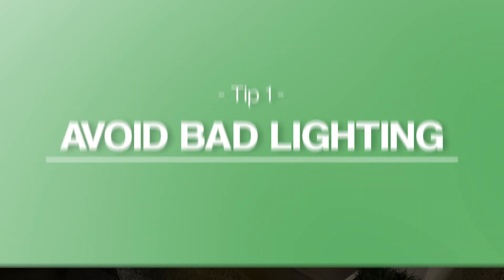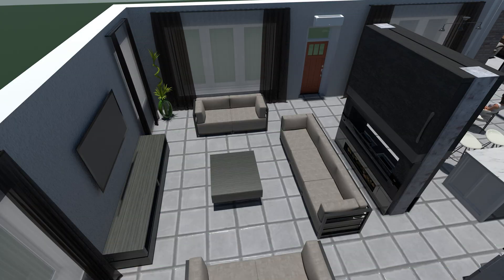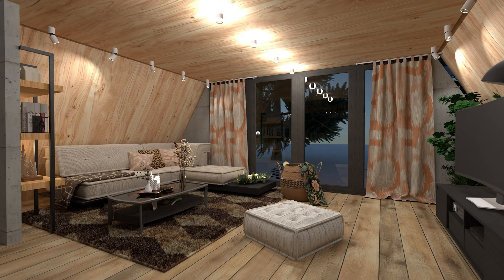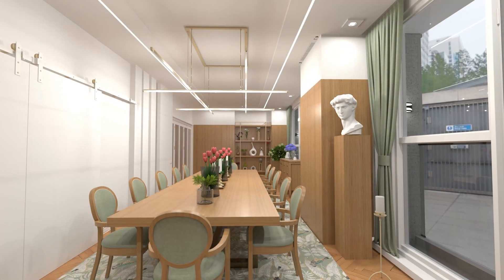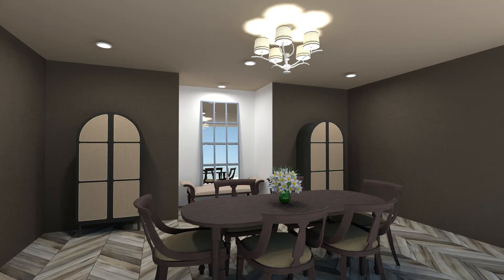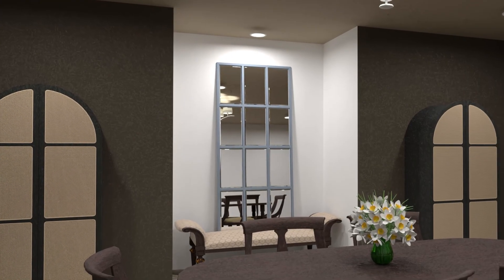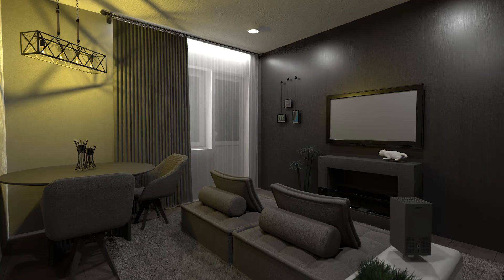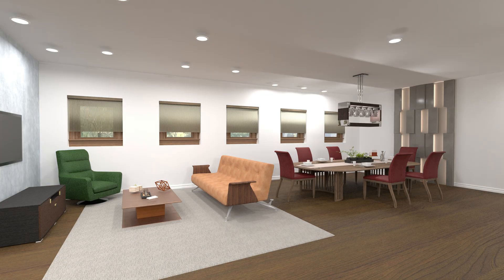This Interior Render Tricks Change Everything | Planner 5D Tutorial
Are your interior design renders looking flat or unrealistic in Planner 5D? 📸

In this video, we break down 10 common rendering mistakes and how to fix them — perfect for beginners using the Planner 5D app or anyone wanting to upgrade their 3D interior design game. Whether you're creating a cozy living room or a modern kitchen, these realistic rendering tips will help you achieve 4K-level quality and bring your ideas to life.

🖼️ Whether you're aiming for a photorealistic 3D render or simply want to make your spaces more inviting, these tips on lighting, texture, reflections, camera angles, and decor layout will transform your next project.

Timecodes:
00:00 – Intro
00:25 – Tip 1: Fix Poor or Low-Quality Lighting
01:03 – Tip 2: Improve Texture Quality and Scale
01:27 – Tip 3: Avoid Half-Empty Rooms
01:43 – Tip 4: Use Better Camera Angles
01:59 – Tip 5: Vary Repeating Elements
02:17 – Tip 6: Add a View Outside Windows
02:42 – Tip 7: Correct Reflections
03:06 – Tip 8: Fix Floating Objects
03:23 – Tip 9: Respect Ergonomics
03:40 – Tip 10: Avoid Visual Overload
03:56 – Recap + Bonus Pro Tips